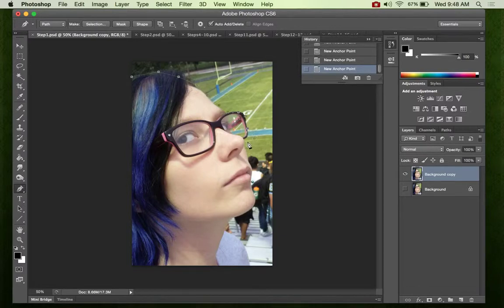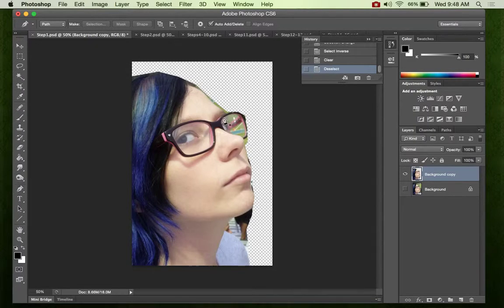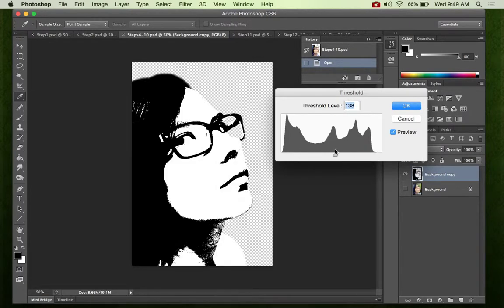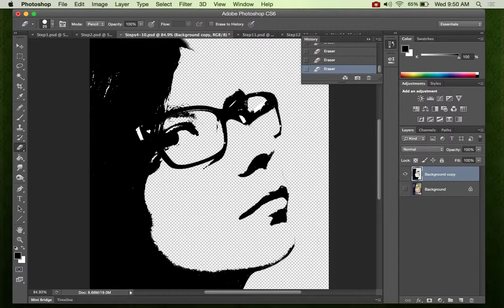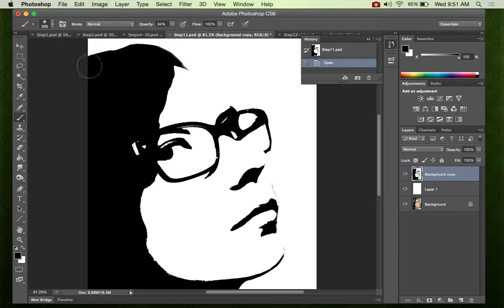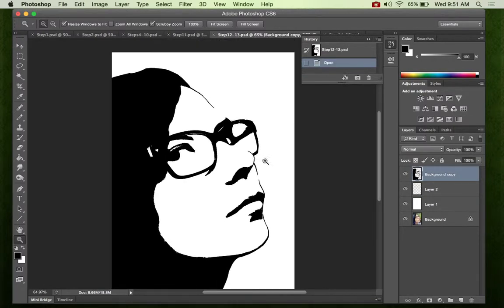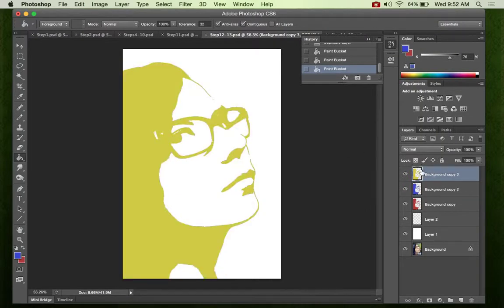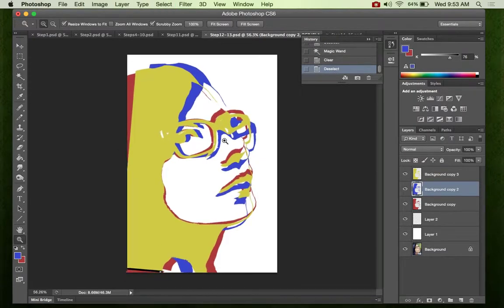Color Separation Demo